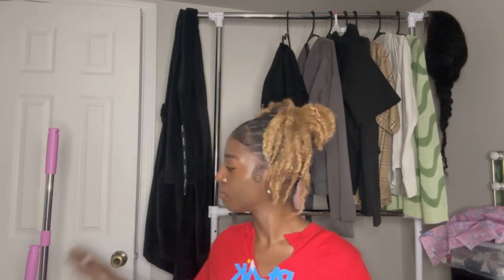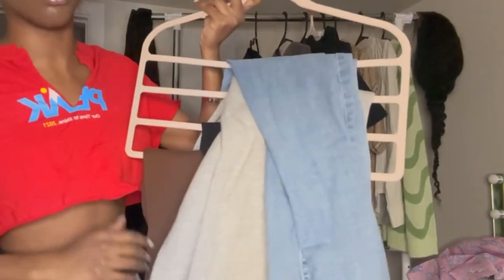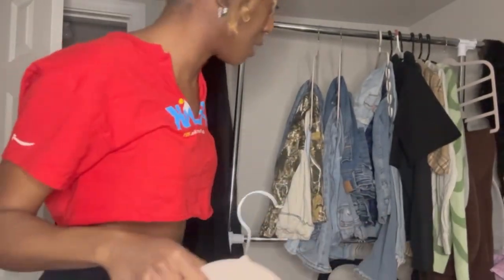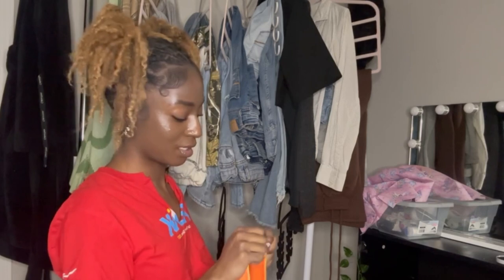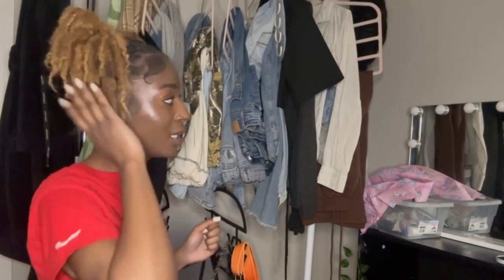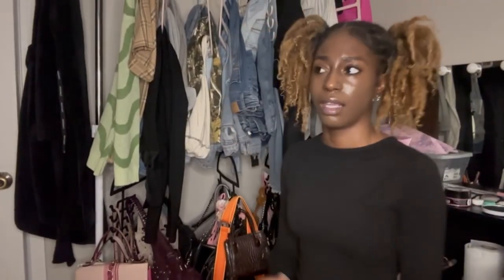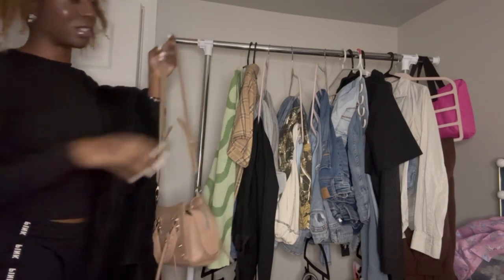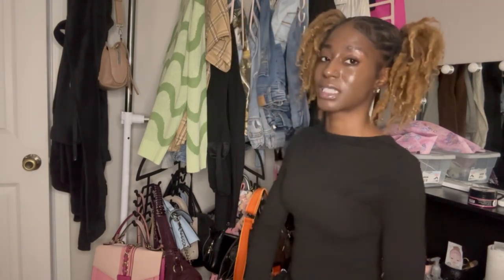new apartment series: barbie dream house jungle ~ purse rack